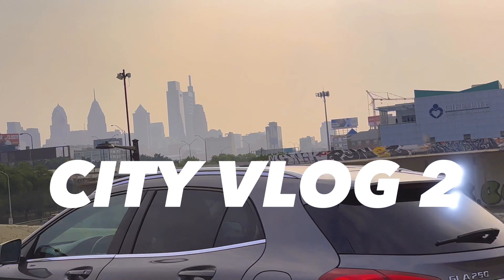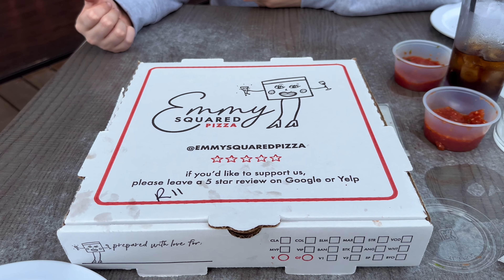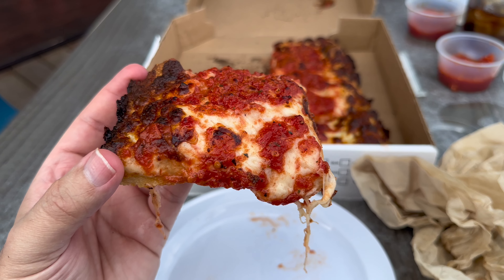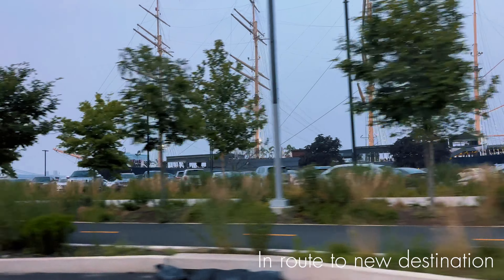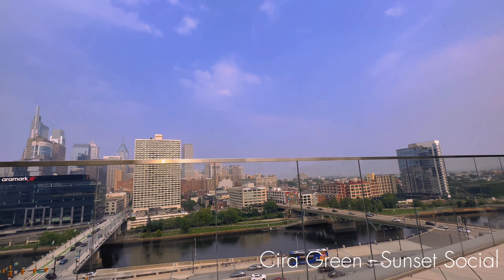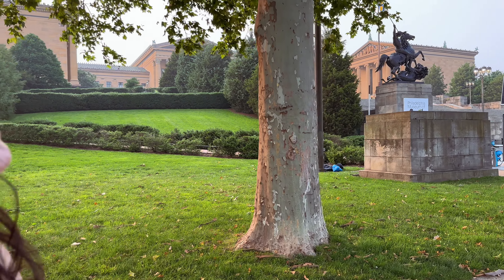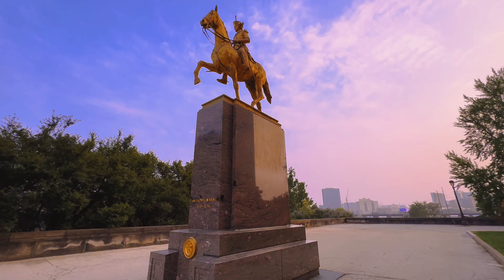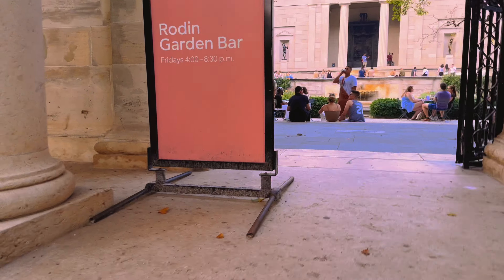CITY VLOG- British Girl in Philly